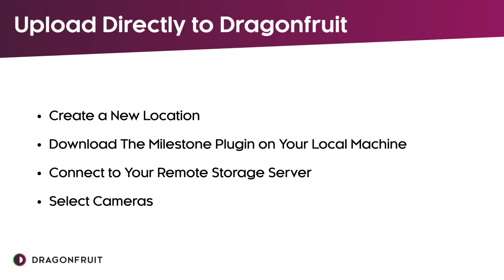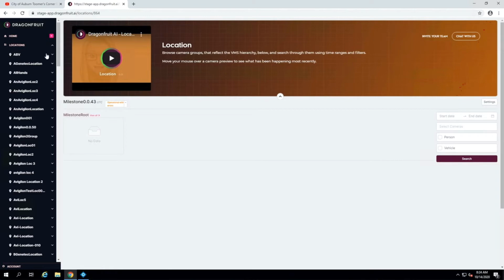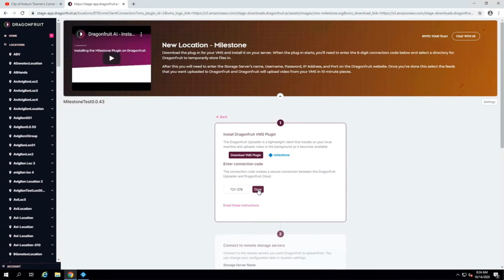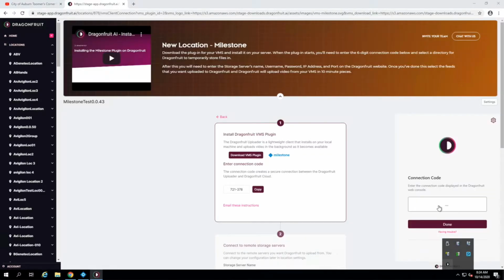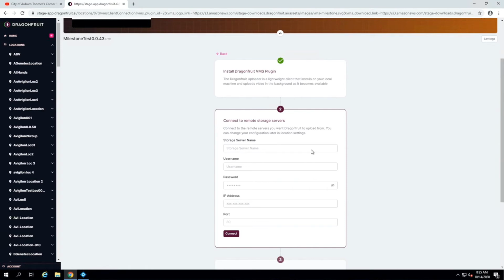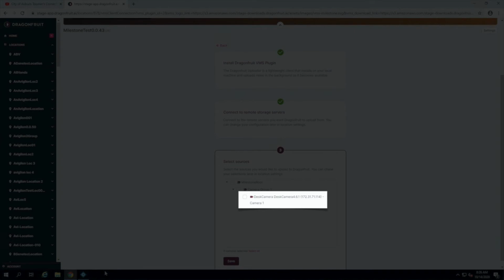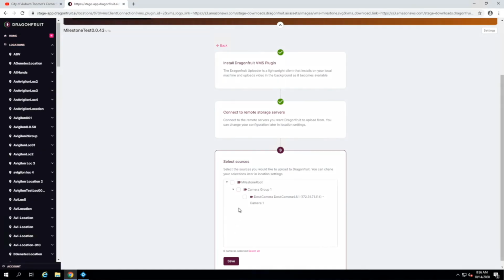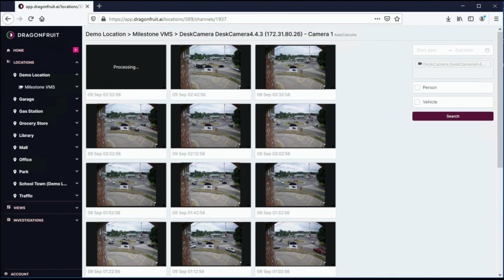Installing the Dragonfruit Client for Milestone